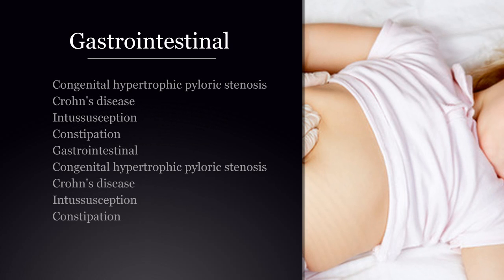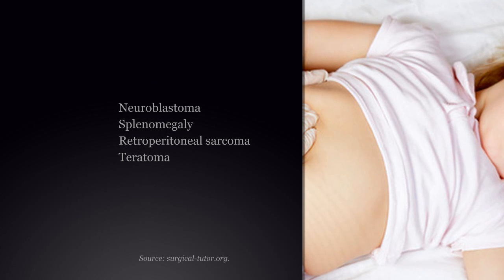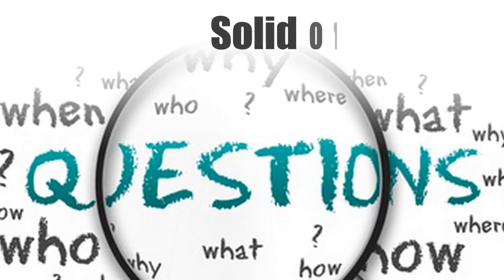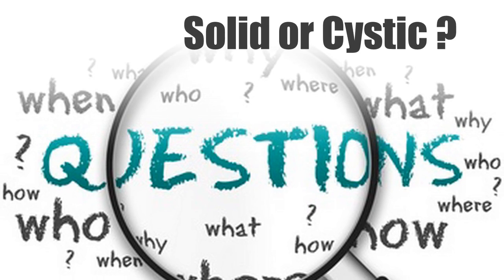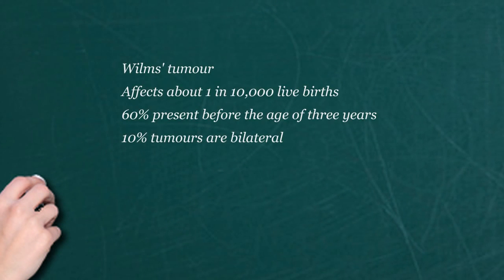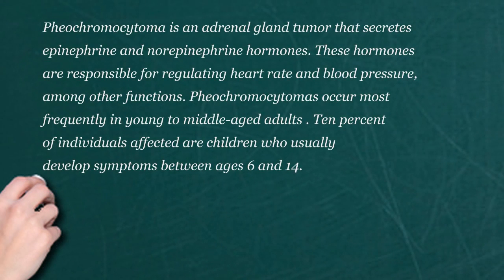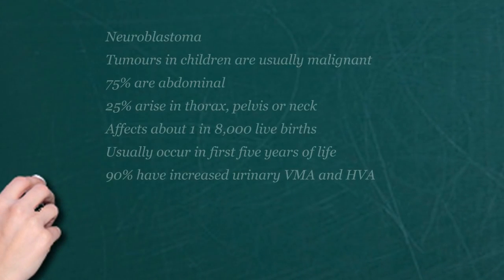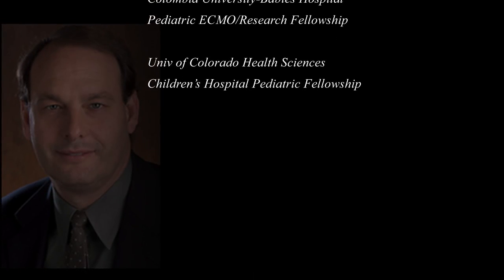Abdominal Masses in Children